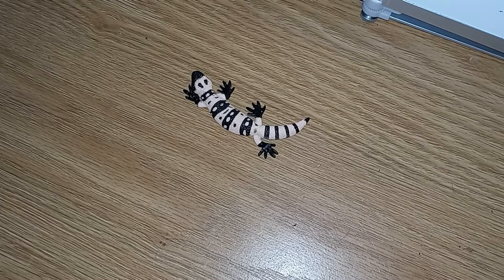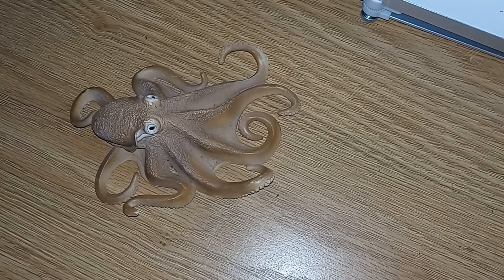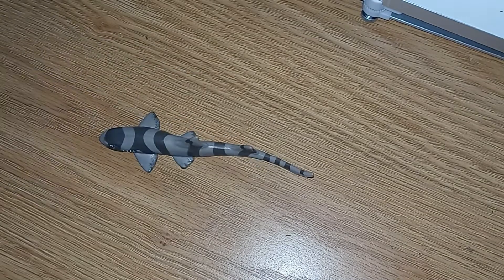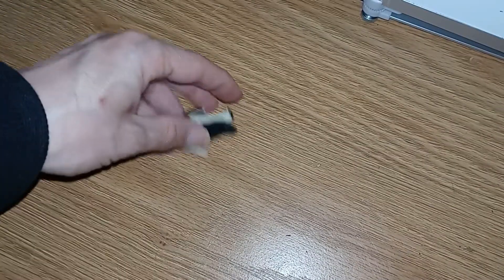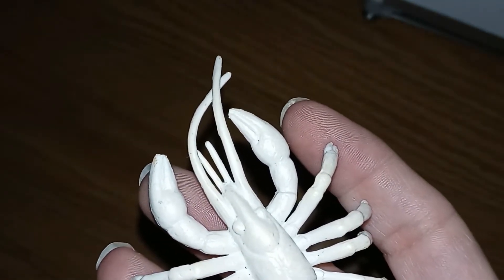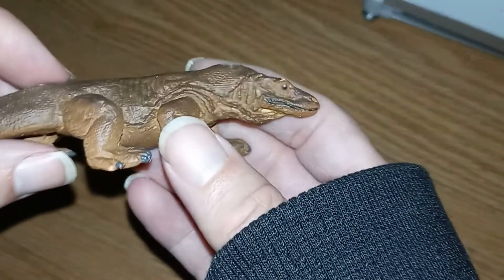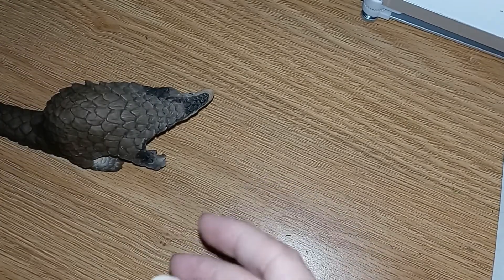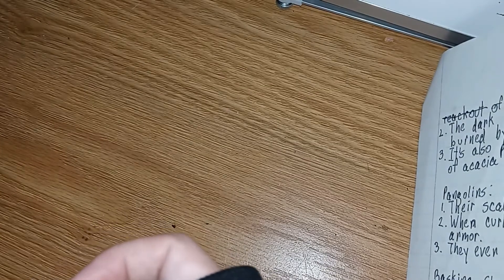Crazy Adaptations #1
Hope you enjoyed the video!!  * Sorry no wolves in this video.